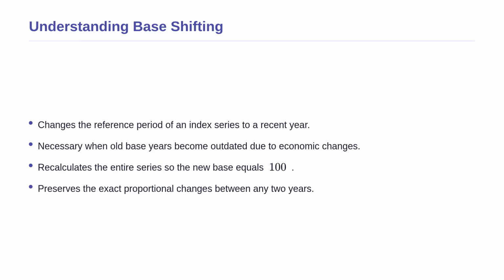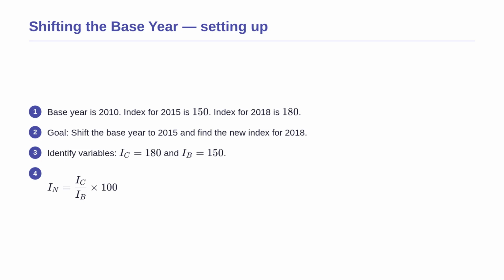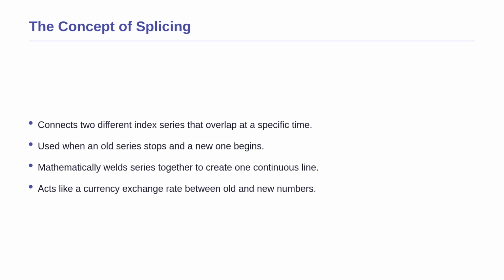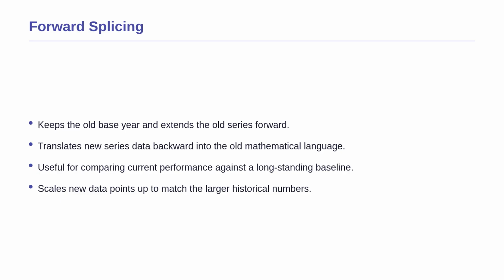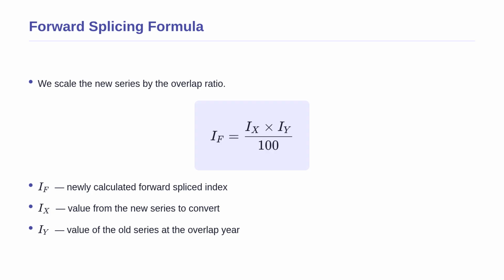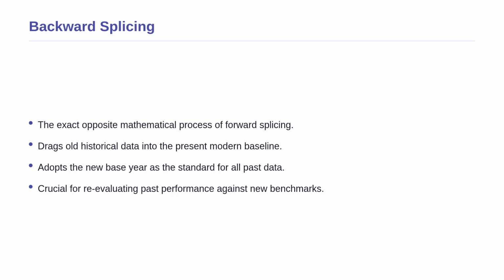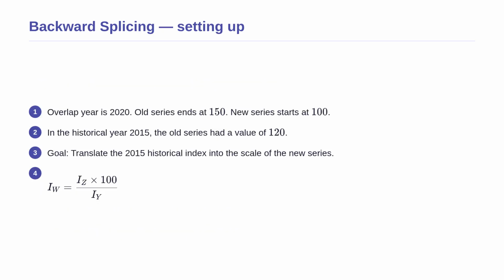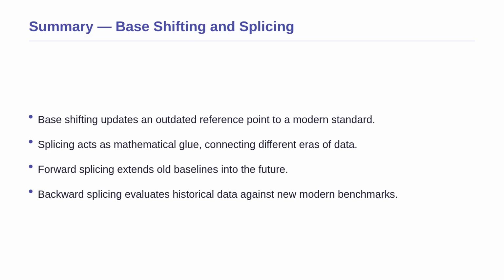Statistical Quality Control - Base Shifting and Splicing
Video lecture on Base Shifting and Splicing for Statistical Quality Control.